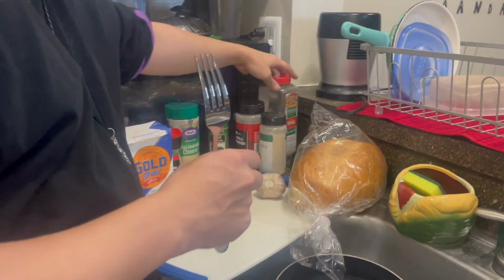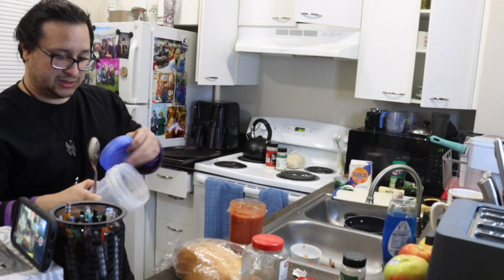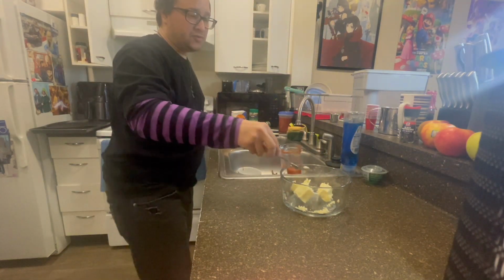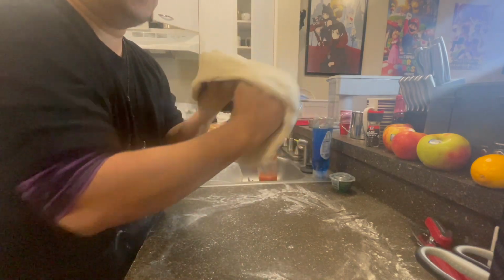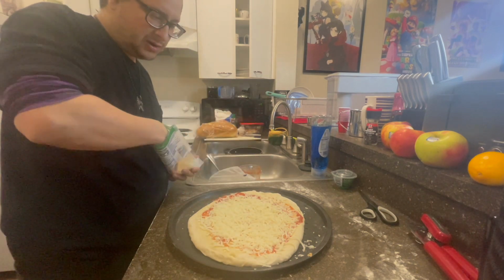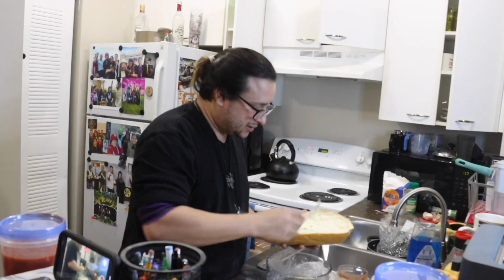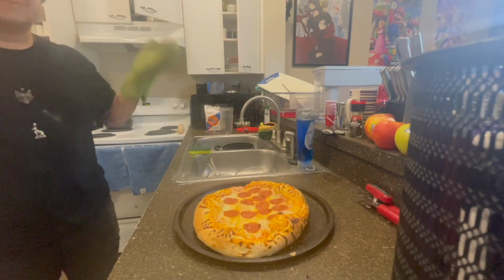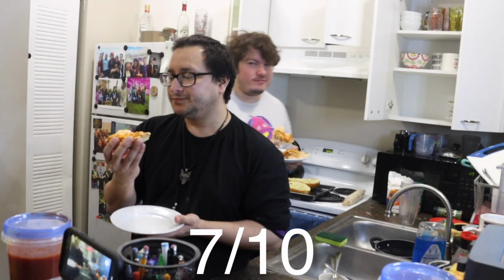BROWER POWER: Episode 1 - PIZZA TIME!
Thank you for the support!

enjoy zaandarbrow's daily content?